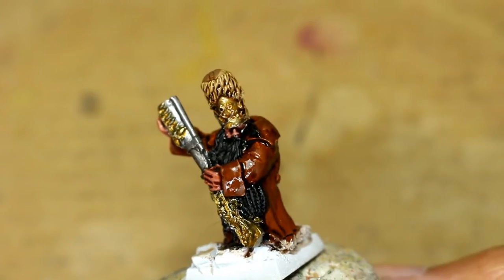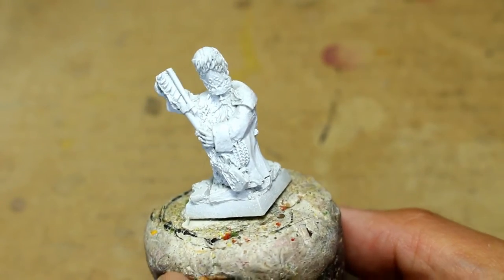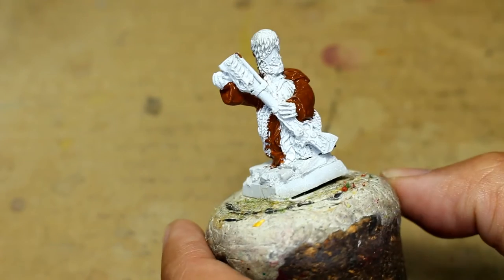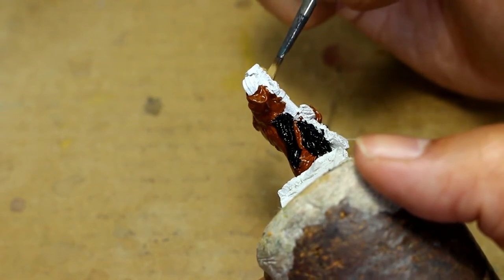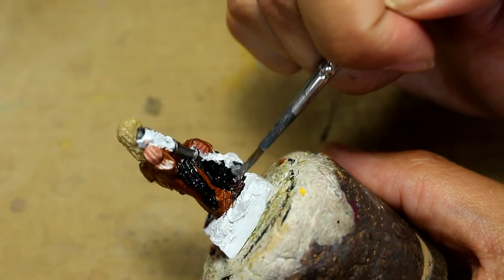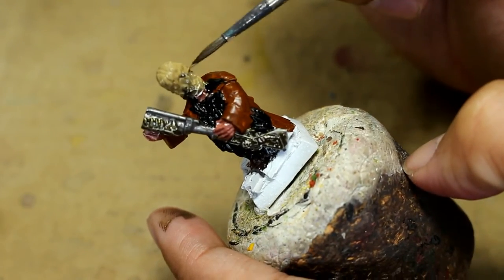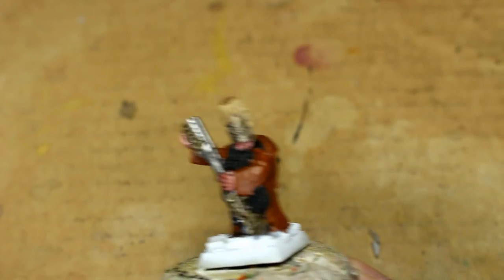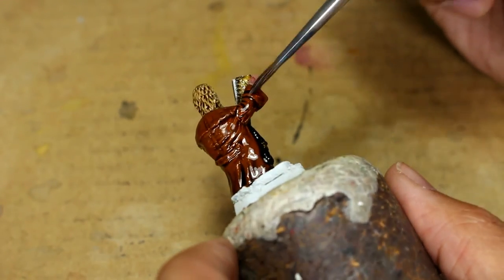How to Paint Scibor Strielec - Part 1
A TAETORIAL!!!  HOLY CANNOLI!!!